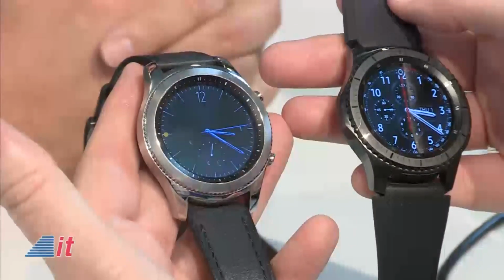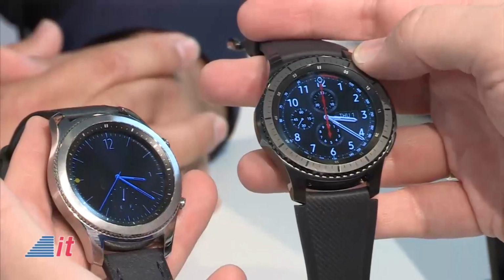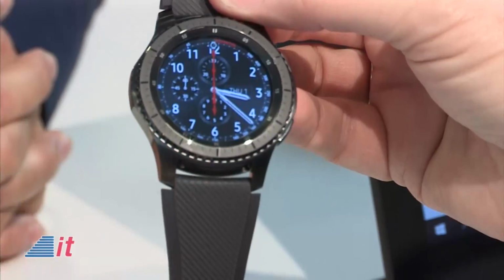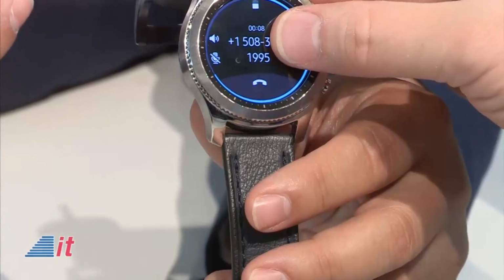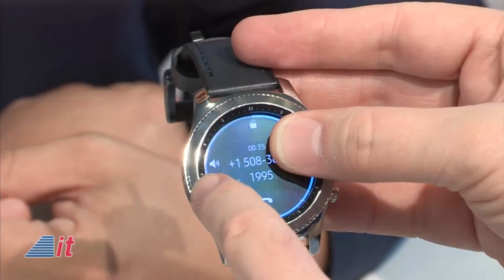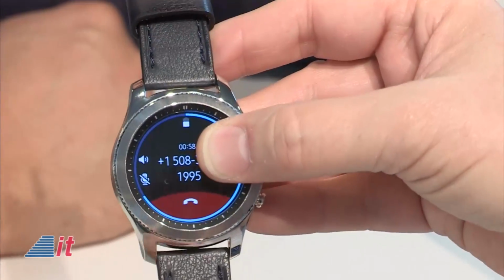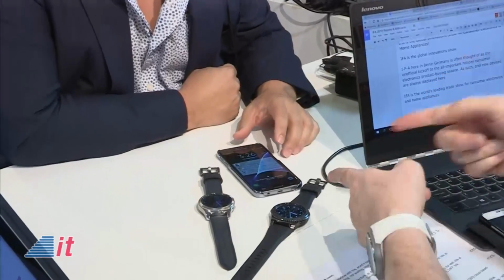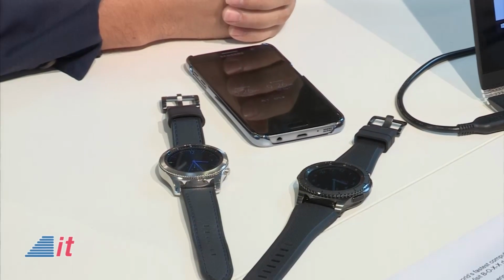IFA 2016: Samsung | Into Tomorrow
"Into Tomorrow" is back in Berlin, Germany for IFA 2016, one of the largest and oldest tech trade shows in the world. Dave chats with David Ng from Samsung Electronics Americas about their new devices including the new Gear S3 smartwatch.